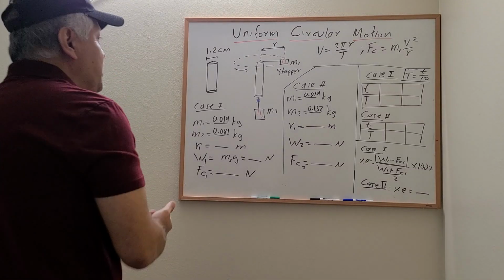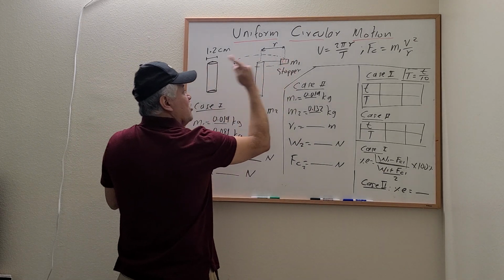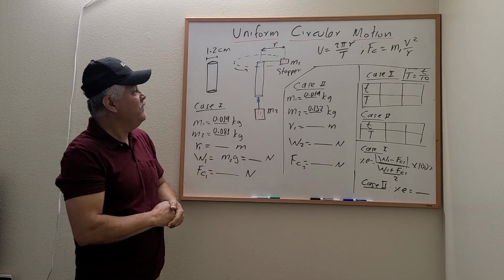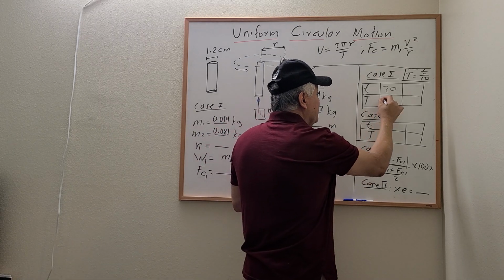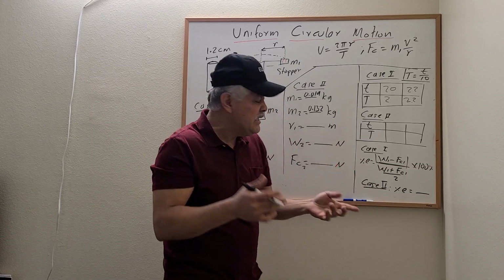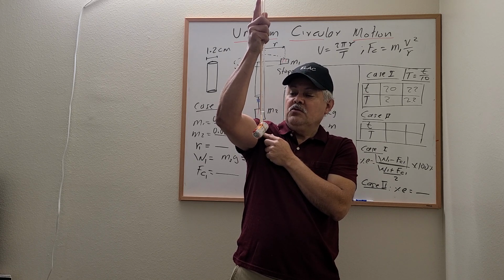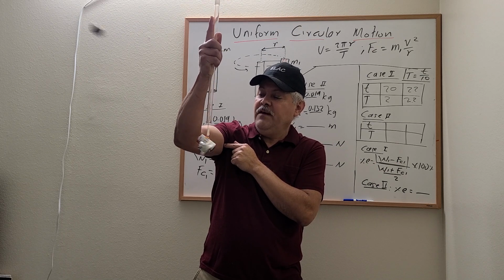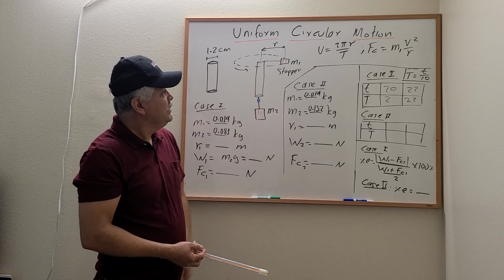Centripetal Force experiment